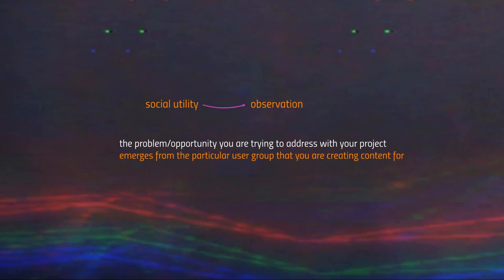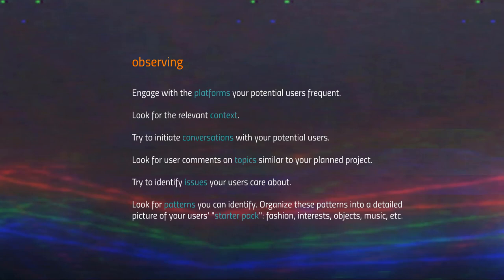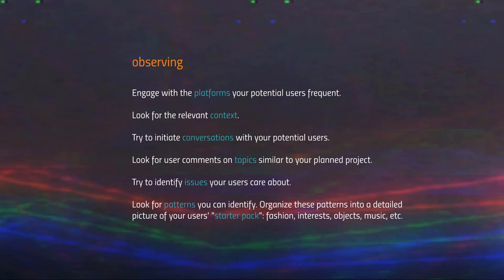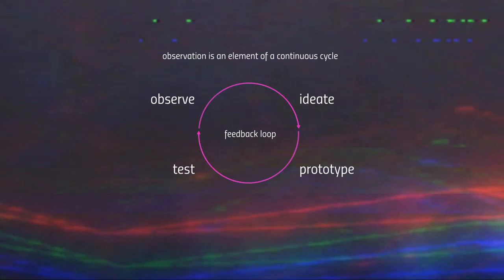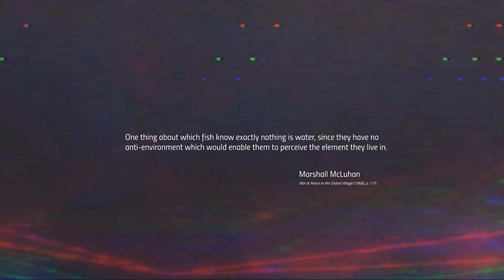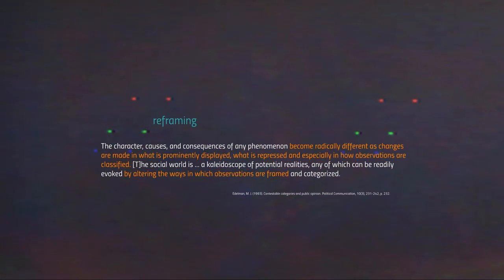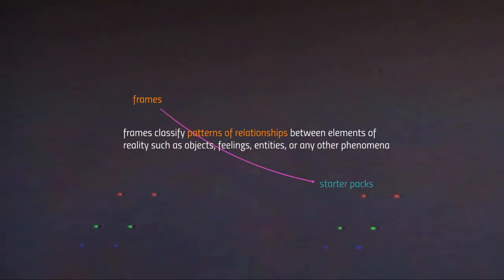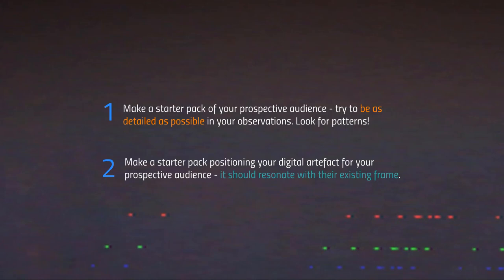Digital Artefacts: Observing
A short lecture on the observation stage in developing digital artefacts, which involves gaining insights about the frame and needs of a potential audience or user group.